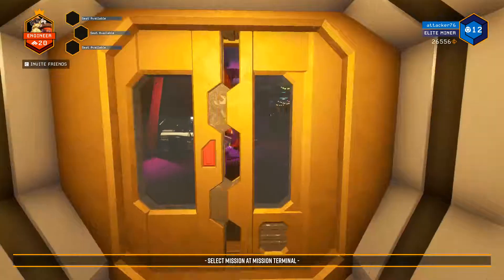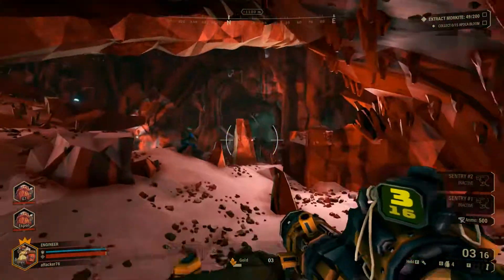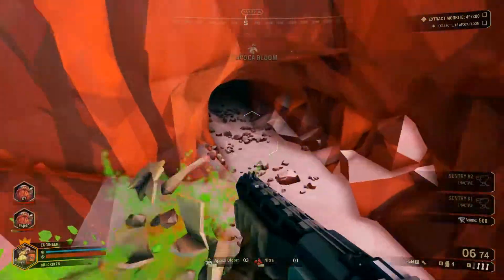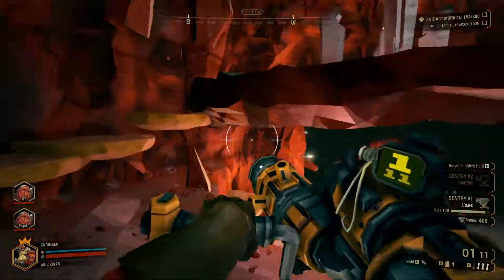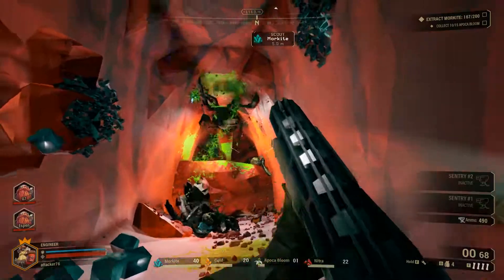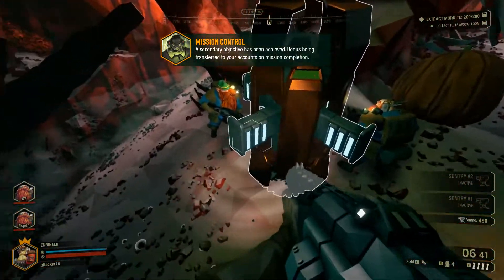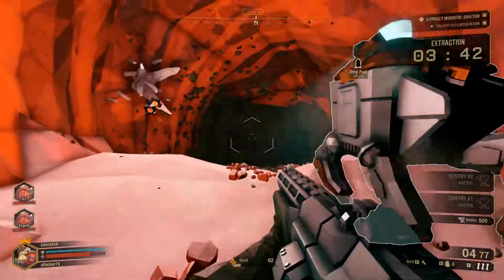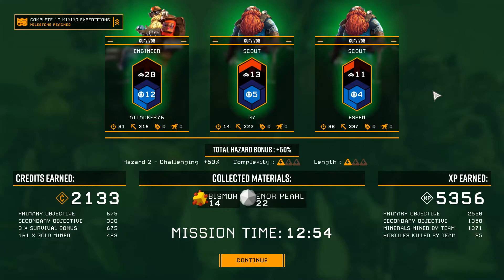Deep Rock Galactic Gameplay 1 - Getting some morkite